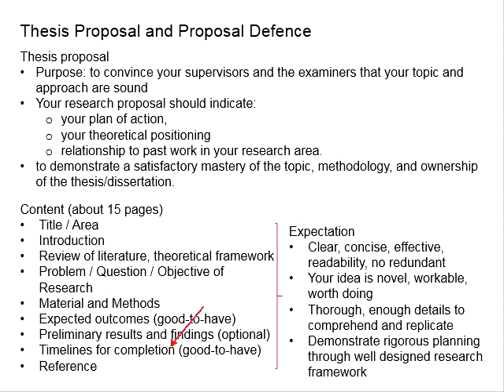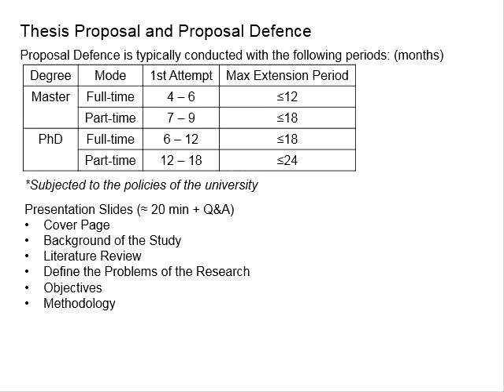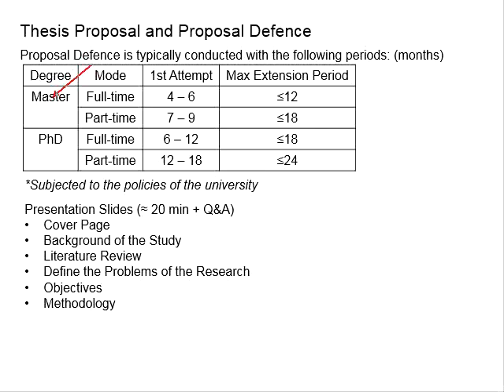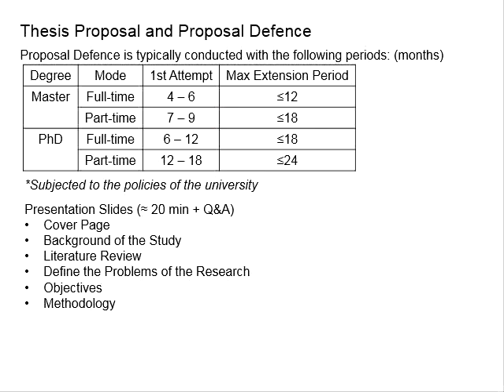7.7 Thesis proposal and proposal defence